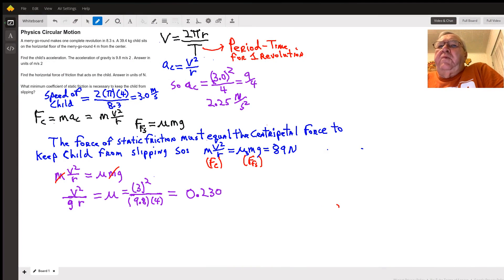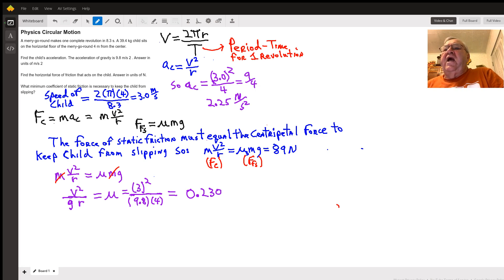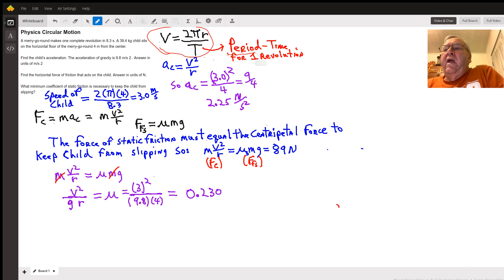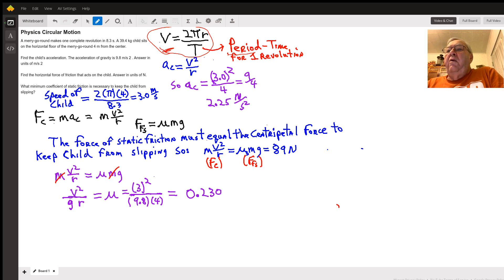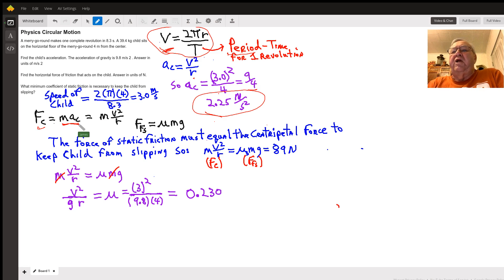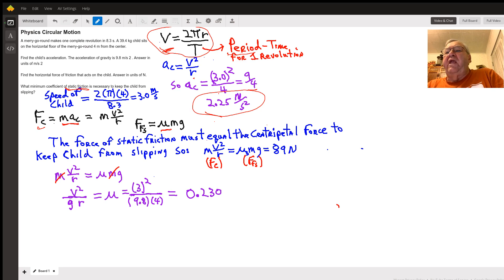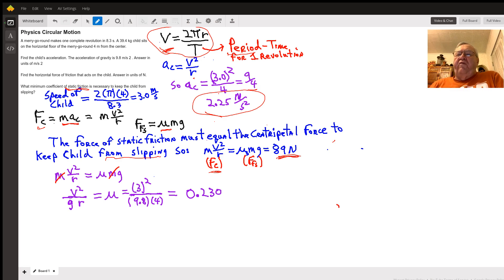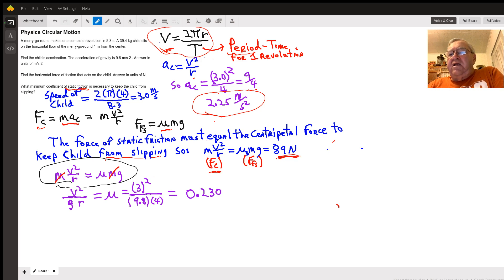Centripetal force and the force of static friction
Question: Physics Circular Motion
A merry-go-round makes one complete revolution in 8.3 s. A 39.4 kg child sits on the horizontal floor of the merry-go-round 4 m from the center. Find the child’s acceleration. The acceleration of gravity is 9.8 m/s 2 . Answer in units of m/s 2 Find the horizontal force of friction that acts on the child. Answer in units of N. What minimum coefficient of static friction is necessary to keep the child from slipping?

Answered By:

James M.